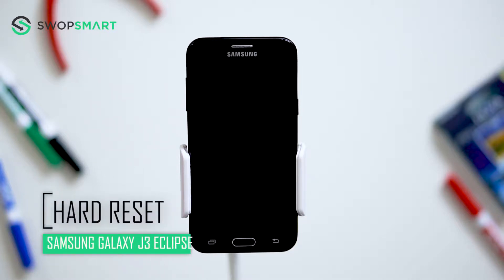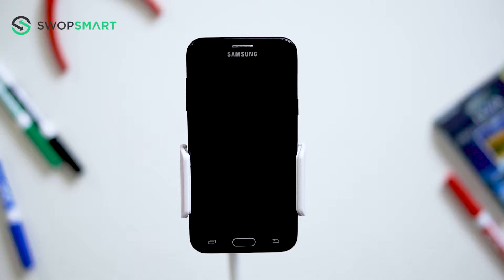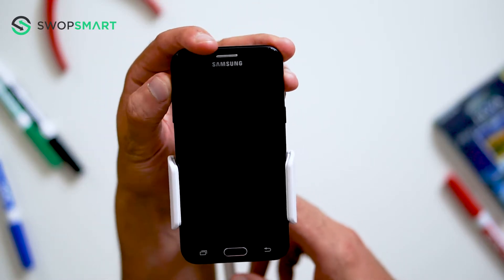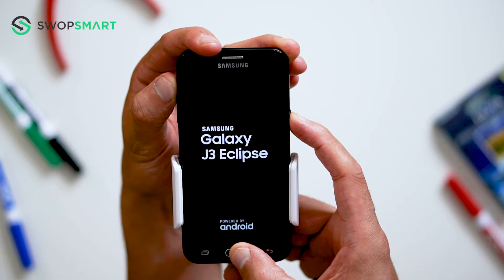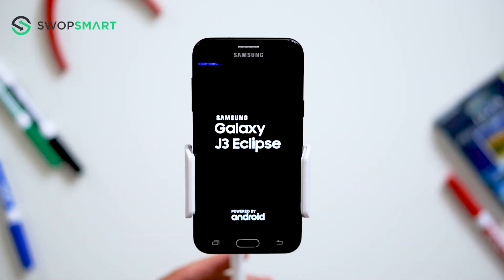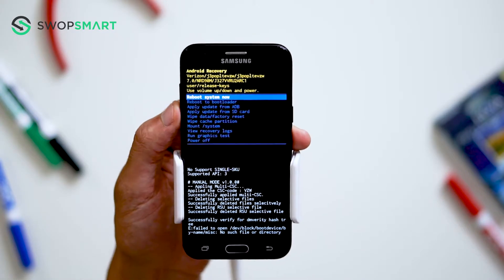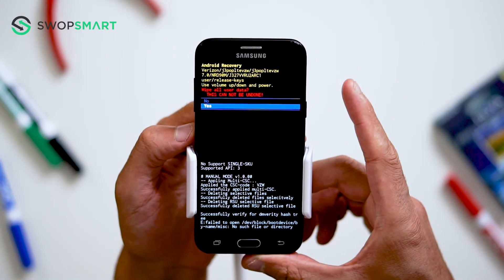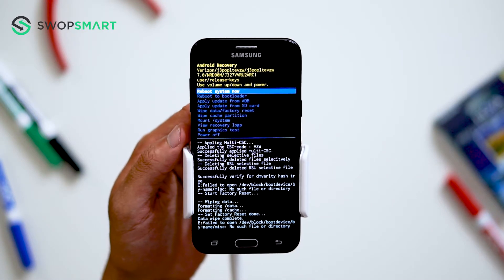How to Restore Samsung Galaxy J3 Eclipse to Factory Settings - Hard Reset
Learn how to hard reset your Samsung Galaxy J3 Eclipse by following this video. The instructions on this video can be used on all variants of the Samsung Galaxy J3 Eclipse.

Tutorial works on models:
Samsung Galaxy J3 Eclipse

My Gear

How much is your Samsung Galaxy J3 Eclipse?